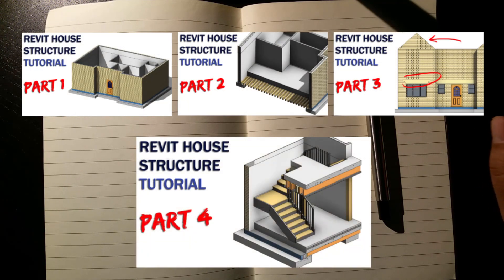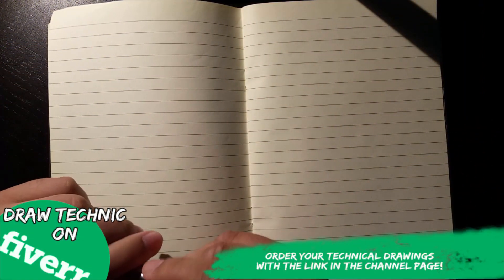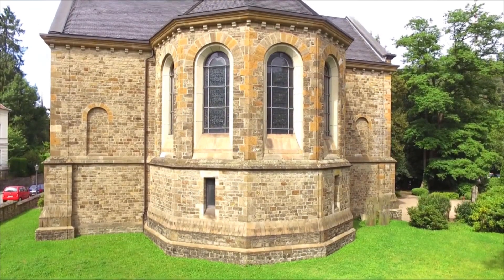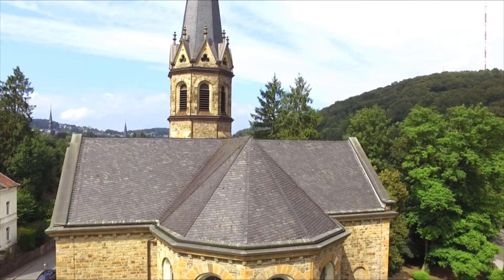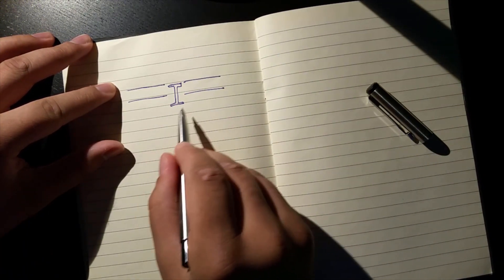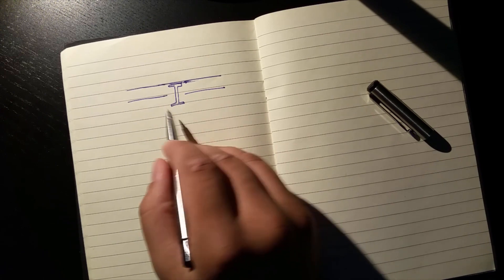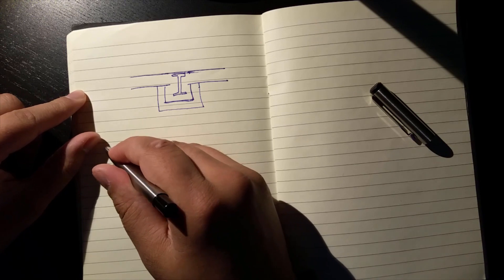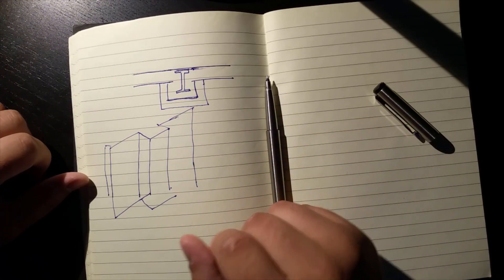How Large Columns are Placed in Walls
This is a video showing you a way of integrating large columns into building design. Sometimes the columns might be too big to hide in the wall, so here is a design solution found by observing existing architecture.

I haven't uploaded for a while as I have been very busy in building projects and other things, Hoping to get back on schedule.

Check out the Fiverr link in my channel links to get technical drawings designed by me, a portfolio is available at drawtechnic(dot)com